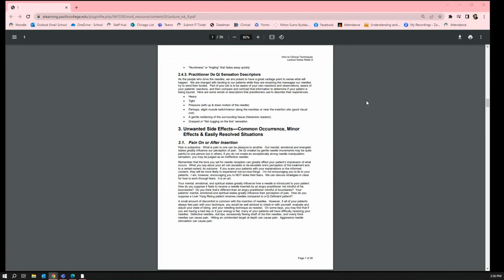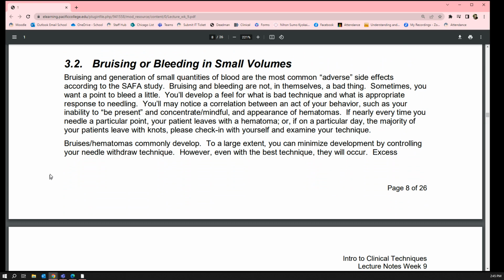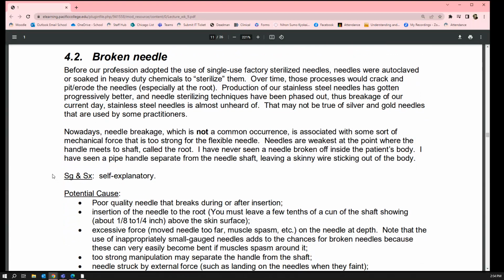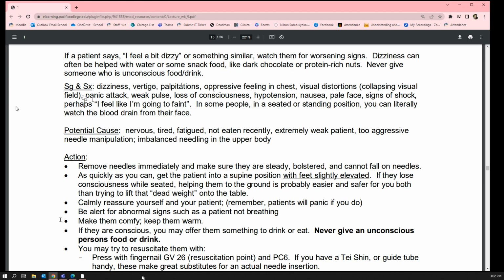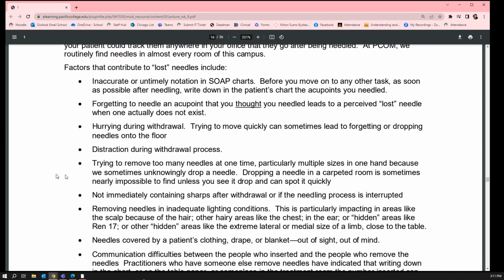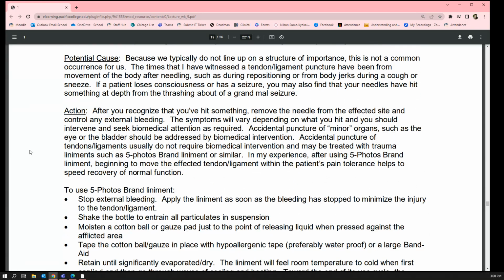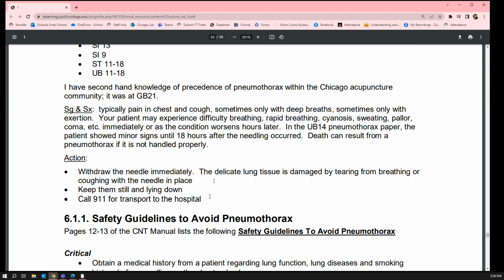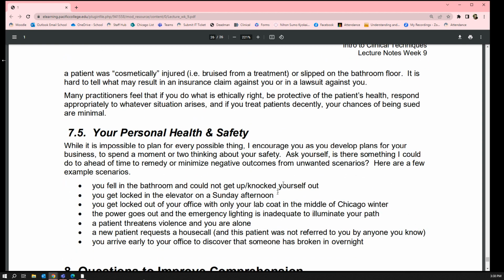Lecture Notes Week 9 Lecture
Making up for Intro to Clinic Tech time missed on July 4, 2023. Covers Lecture Notes Week 9.